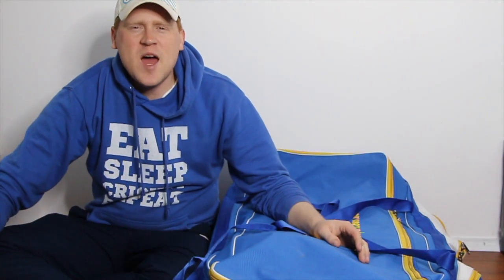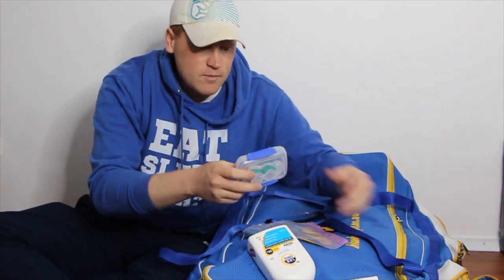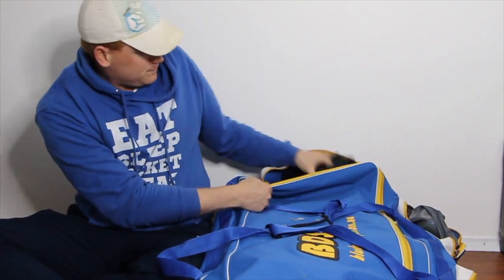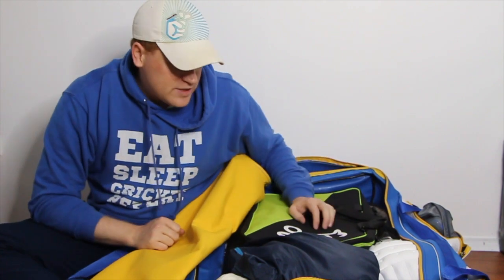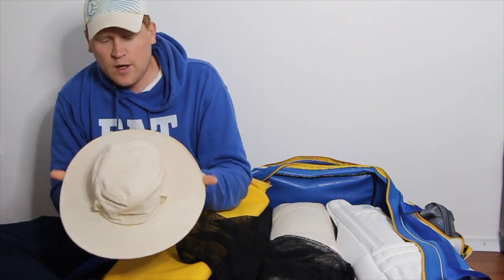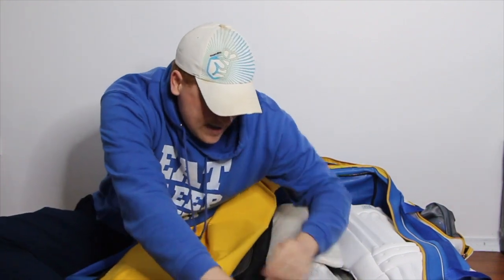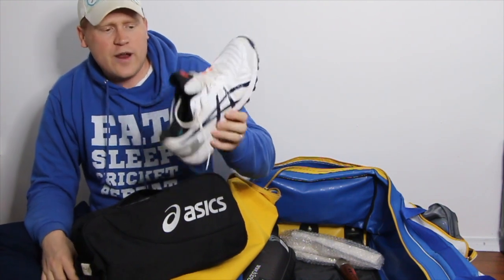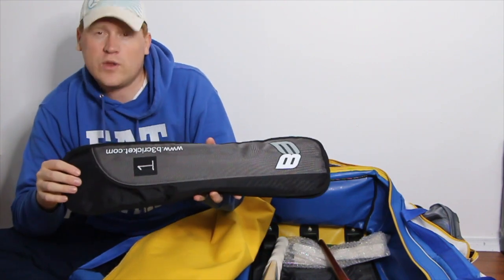What's in my Kit Bat Season 2018-19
What's in my kit bag for the 2018/19 Australian summer?

FREE BAT COVER WITH YOUR NEXT BAT PURCHASE:
Get a free padded B3 bat cover when you buy your next bat from B3 Cricket
Email and mention 'Clinton from Bat and Ball Cricket' to get your free bat cover with your next bat purchase from B3 Cricket.

Beginning image taken by me, Day 2 of the 1st Commonwealth Bank Ashes Test 14/15 at the Brisbane Cricket Ground ('The Gabba'). James Anderson to Brad Haddin.

Music
Title : Lensko - Circles, provided by NoCopywrightSounds